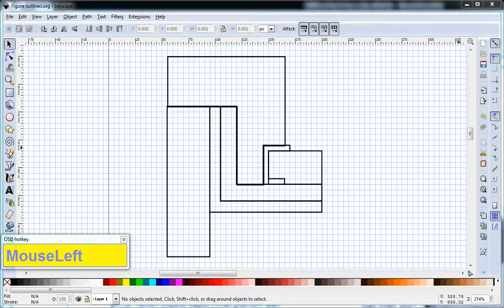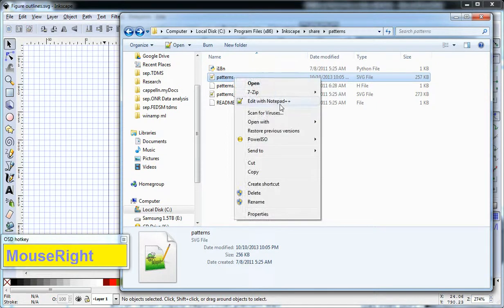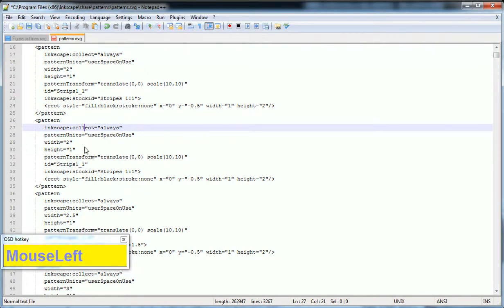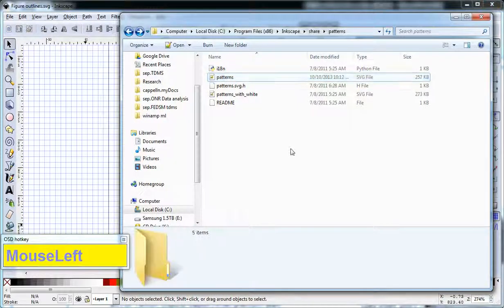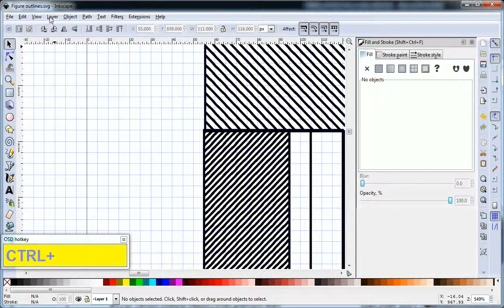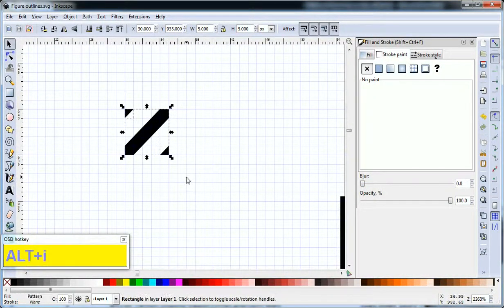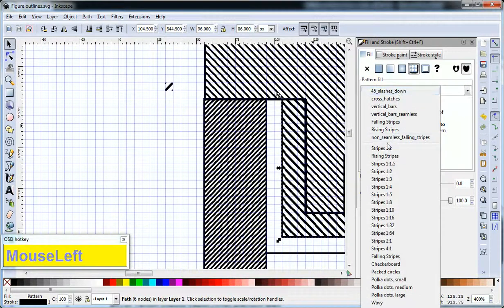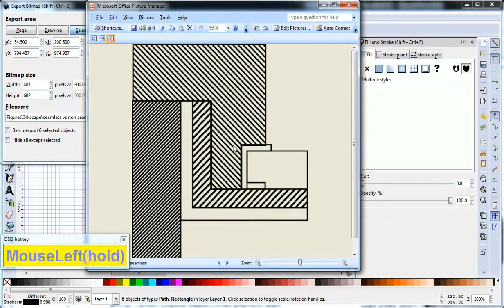Inkscape 2 Create Default Patterns, XML code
This video shows how to modify Inkscape's patterns.svg file which contains default pattern fill types. I will explain how to create simple patterns using the "Object / Pattern / Objects to Pattern" drop down option. Note that creating simple patterns will actually produce patterns without a white border, but you need to change the "width" and "height" attributes of the pattern, these are the width/height of the tile. The default patterns in Inkscape are seamless because the rectangles are outside the width/height tile (y="-0.5" not "0").

patterns.svg is most likely stored in: C:\Program Files (x86)\Inkscape\share\patterns\

I will make the list of patterns I created public shortly, message me if you want them immediately.